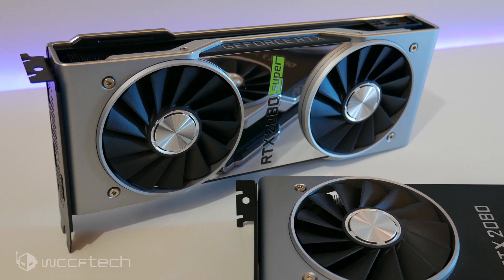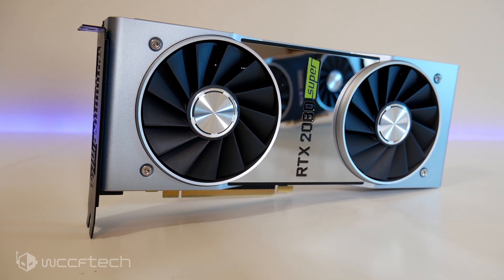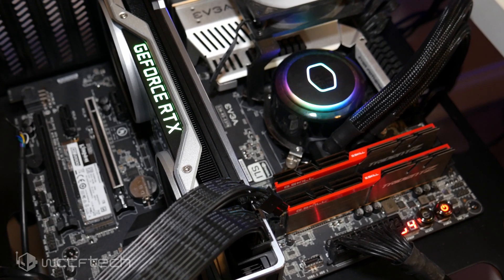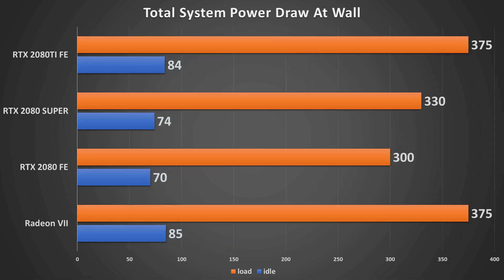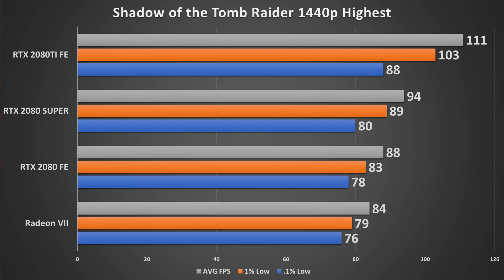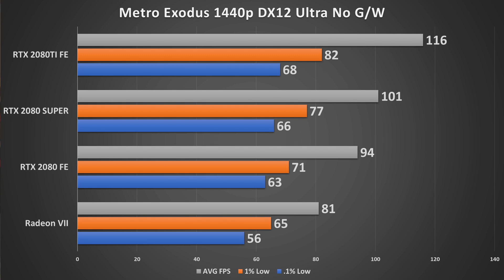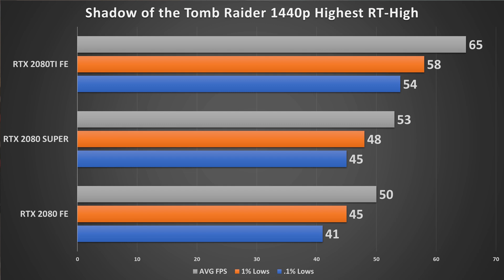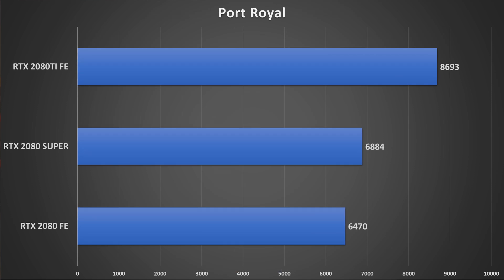NVIDIA GeForce RTX 2080 SUPER Founders Edition Review | TU104 In Full Force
NVIDIA has launched the new RTX 2080 SUPER to slot in where the starting price of the AIB RTX 2080 existed, offering more performance with the full-fat TU104 how does it shift the performance meter?